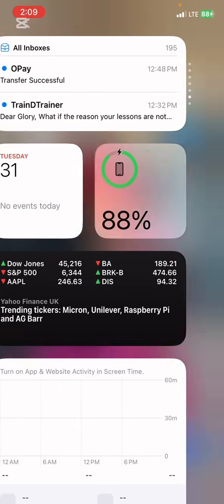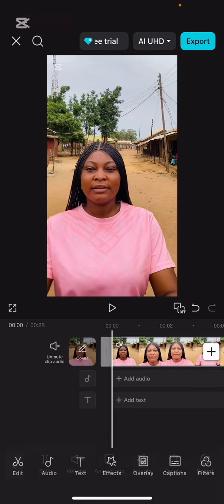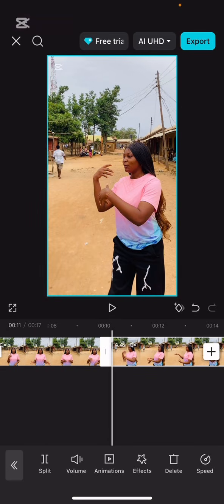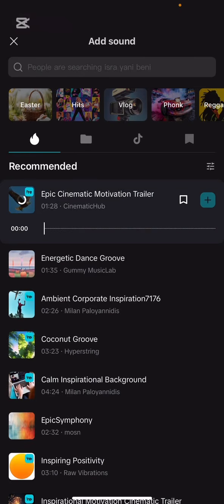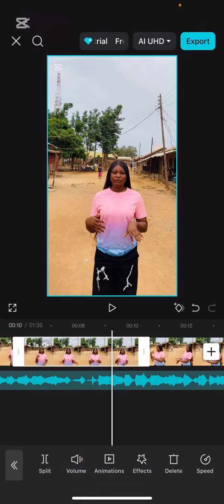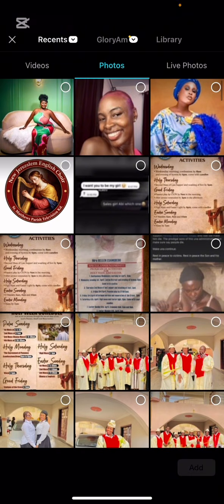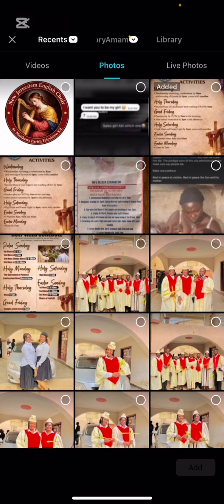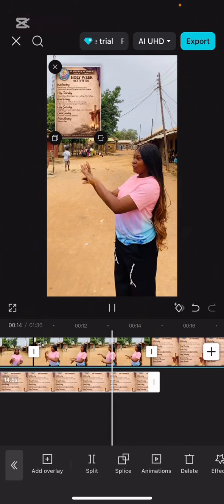How to Edit Videos on CapCut (Beginner Tutorial – Step by Step)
In this video, I show you how to edit your videos using CapCut from start to finish.

You will learn:
 • How to import and select your video clips
 • How to mute original audio
 • How to trim your clips
 • How to add sound/music
 • How to use animations
 • How to add overlay

This is perfect for beginners who want to start creating clean and engaging videos.

✨ In my next video, I’ll show you how to:
 • Add text
 • Use sound effects